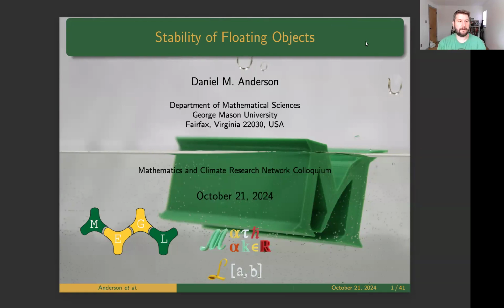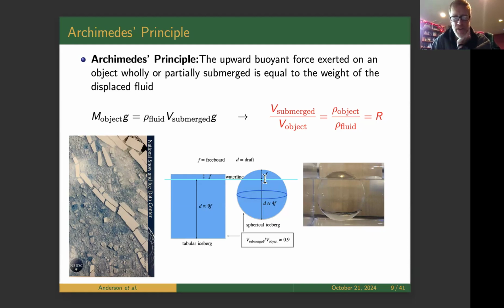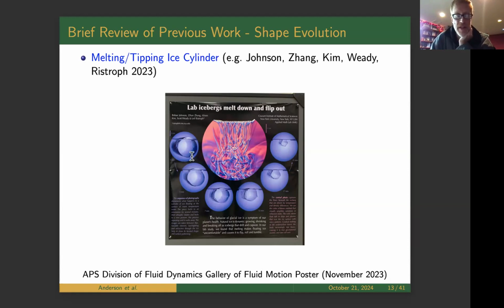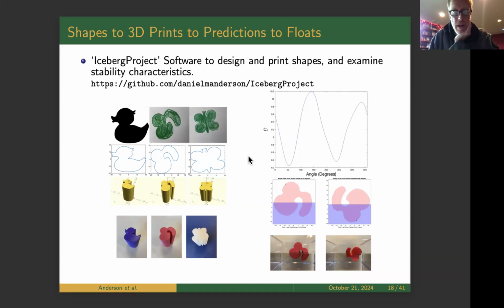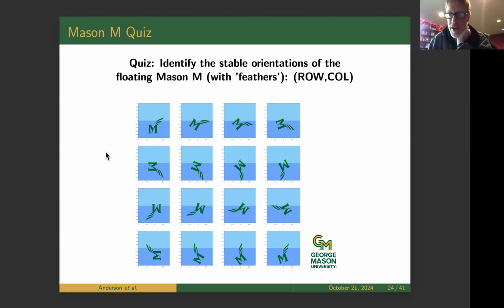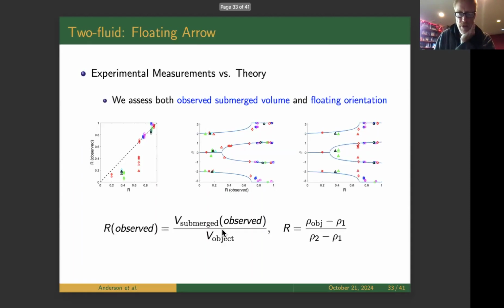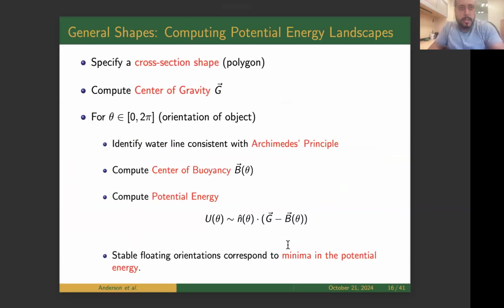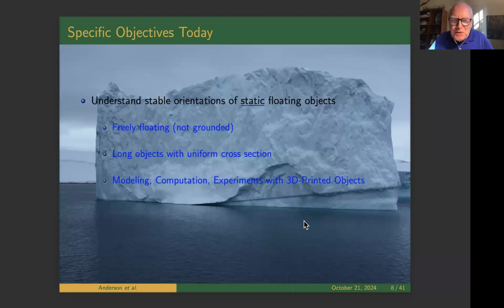MCRN Colloquium with Dan Anderson, Oct 21st, 2024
Oct. 21 Stability of floating objects
   Dan Anderson, George Mason University

Abstract: We investigate with mathematical and computational techniques, along with simple table-top experiments, the stability of floating objects.  Our focus is on long objects with uniform cross section.  We explore both simple cross sectional shapes as well has highly complex shapes.   We are motivated to explore this problem by observations of patterns on icebergs. While the iceberg problem involves complex shape evolution associated with processes such as melting and/or calving, we focus on simpler case of static floating objects.  We apply Archimedes' Principle along with a potential energy formulation that nonetheless offers excellent insight into some of these observations.  We compare our mathematical model predictions to measurements from simple table-top experiments.  We also demonstrate an extension of our theory to objects that float at a two-fluid interface (e.g. oil-water). We have developed publicly-available code that, along with 3D printing technology, can be used to explore stability of floating shapes of the user's own design.